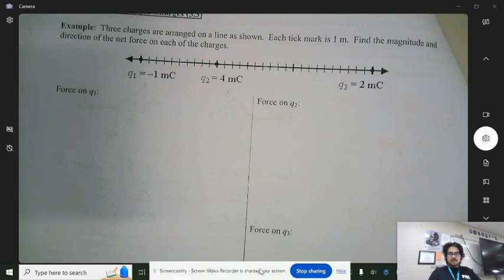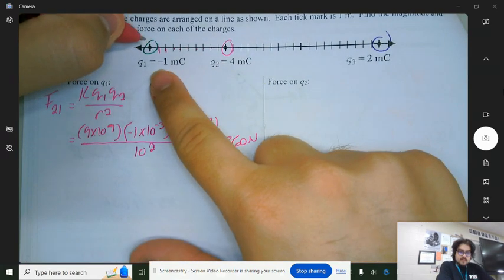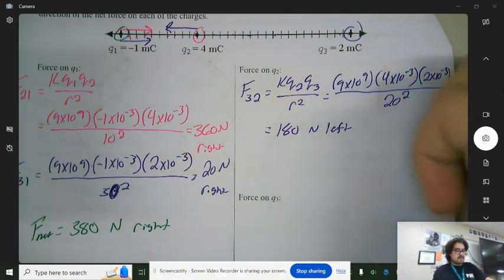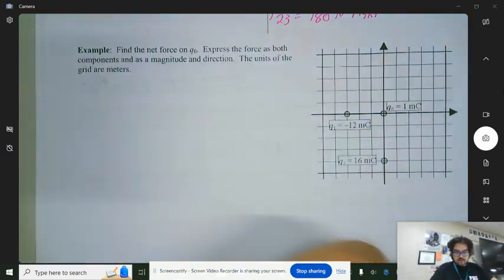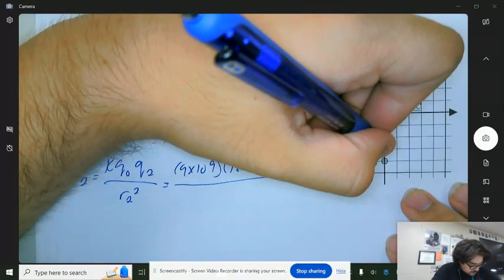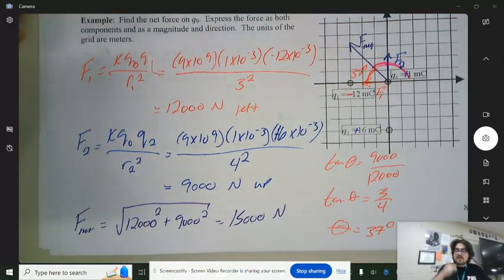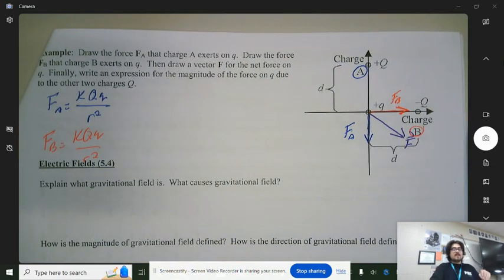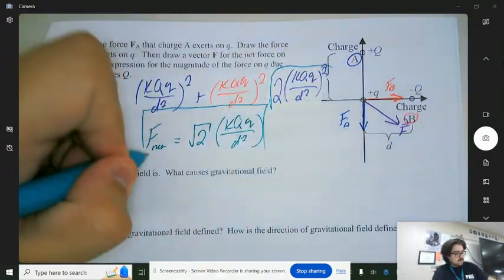C-02-04 Forces Due To Multiple Charges